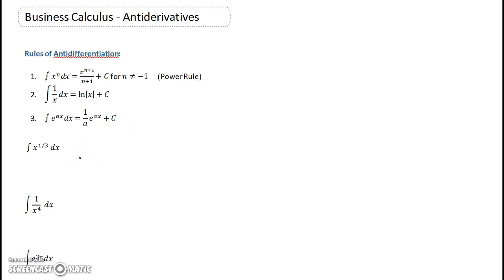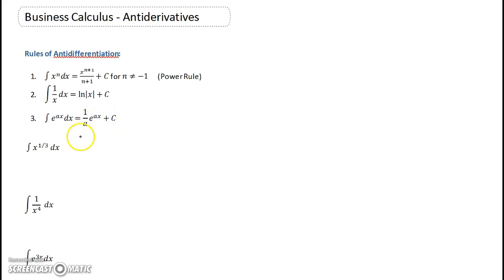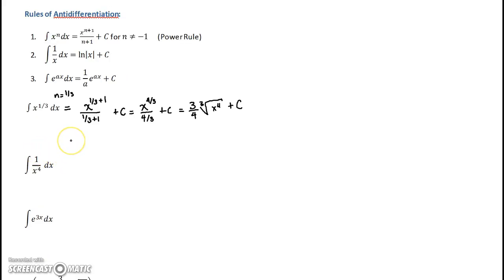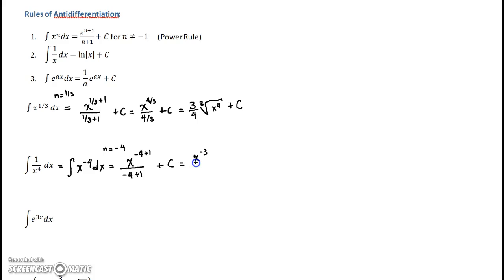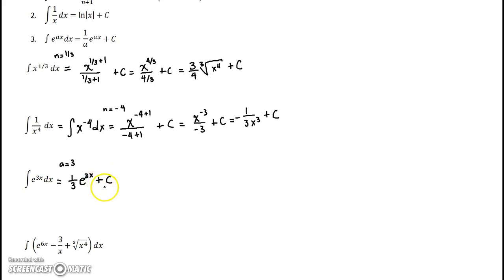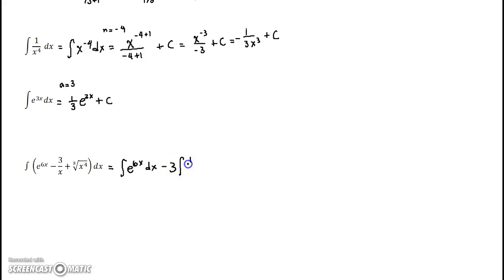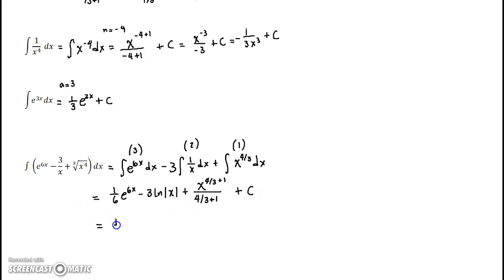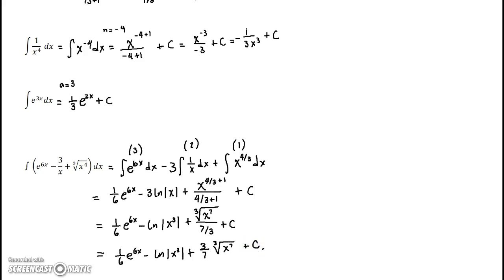Business Calculus: Antiderivatives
We solve 4 examples of antiderivatives.